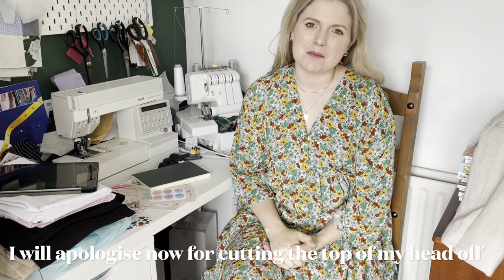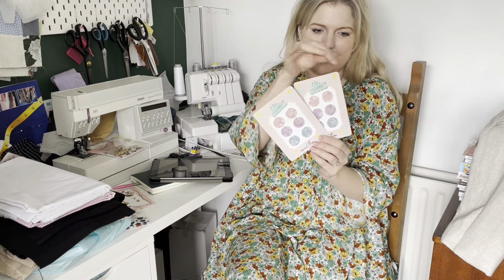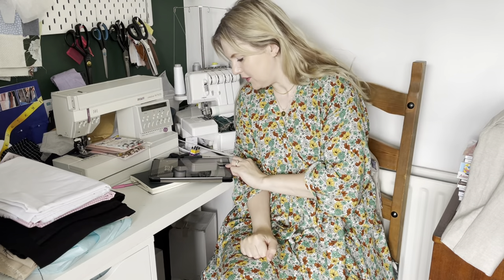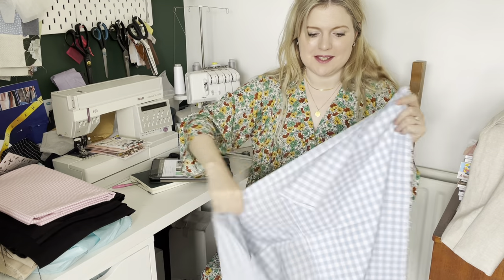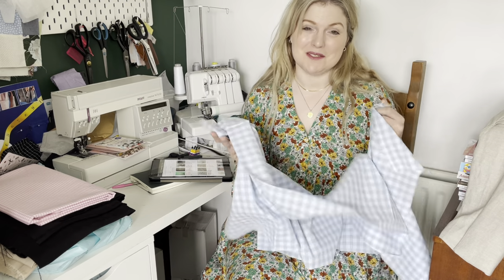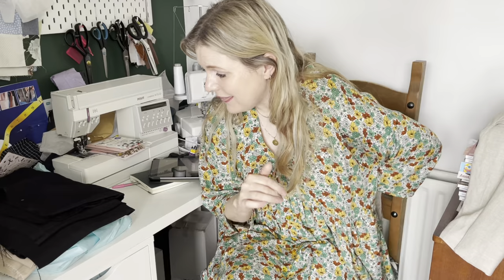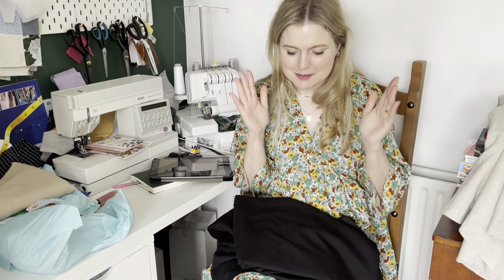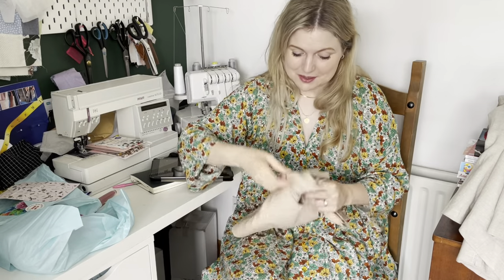August Fabric Unboxing with The Rag Shop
Hi everyone and welcome to my latest fabric unboxing for The Rag Shop.

I have some Pigeon Wishes buttons first-

Kylie and the Machine Labels

I’m wearing a Zero Waste Gathered Dress in Woodstock Floral Viscose Challis

Fabrics-

Some of these fabrics are in an offer. I will mark each fabric with *** that are available in the offer.

White cotton voile ***

Rustic Sage Gingham ***

Yarn Dyed 1/3” Light Blue Gingham

Yarn Dyed Miniature Pink Gingham ***

Blog- “Keep the Kids Busy this Summer”

Black Lyocell Twill ***

Yarn Dyed Linen Viscose Blend in beige ***

Sanded Tencel Linen Slub in Cappuccino ***

Yarn Dyed Miniature Cotton Gingham

Fluorescent Floral Cotton Jersey (currently sold out)

Fabrics for shop samples

Bakerloo Blouse

Down in the Daisies Cotton Lawn ***

White Linen Look Cotton

Camden Pinafore

Chunky Stretch Corduroy in Steely Blue

Blushing Berries Cotton Lawn ***

Sienna Maker Jacket

8oz Washed Cotton Denim in Dark Blue ***

Happy sewing,
Sharlene xx